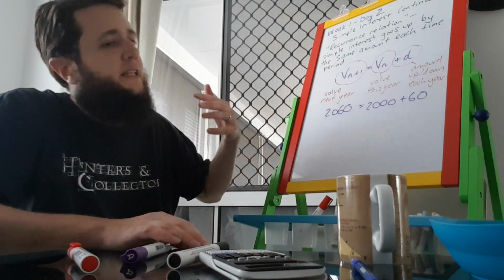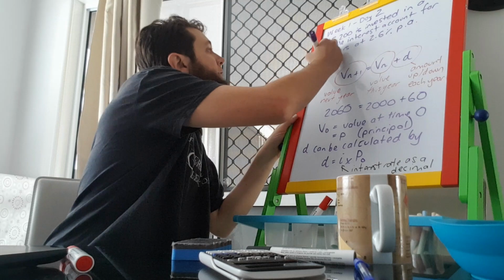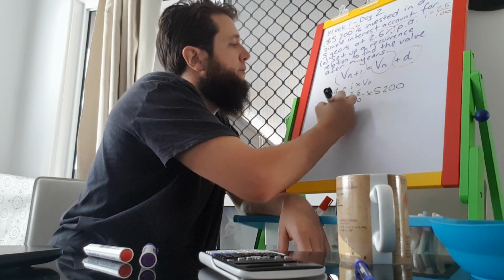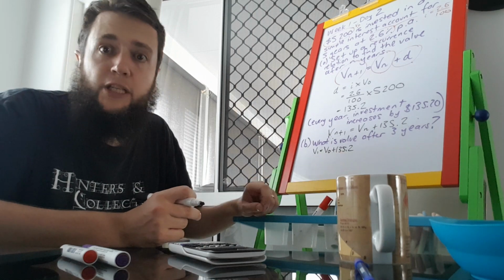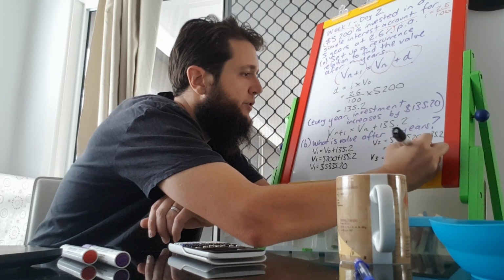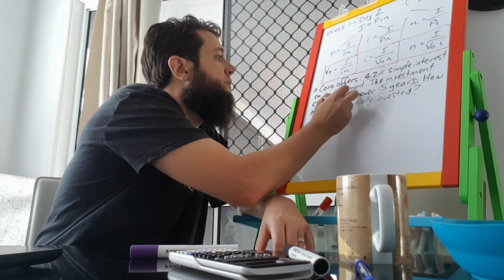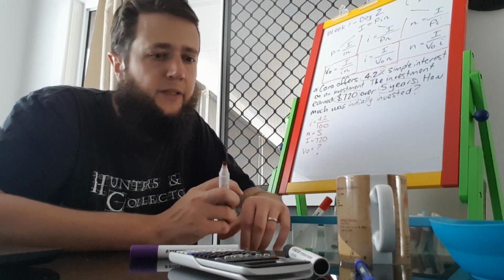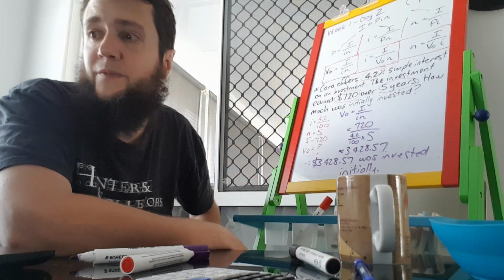Year 11 - Term 2 - Week 1 - Day 2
Simple interest as "recurrence relation".